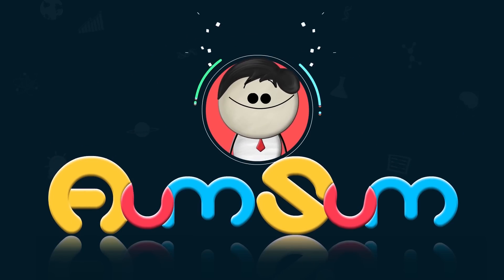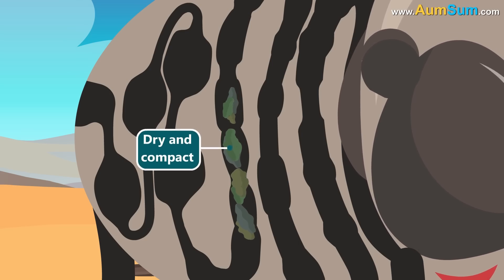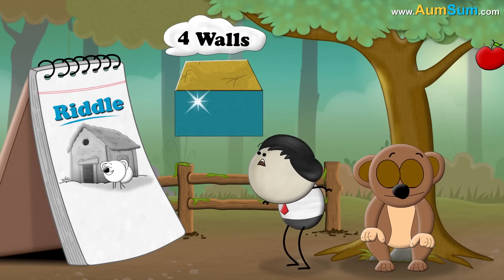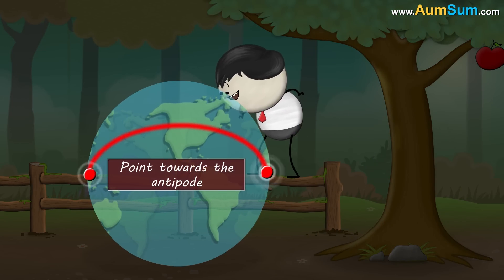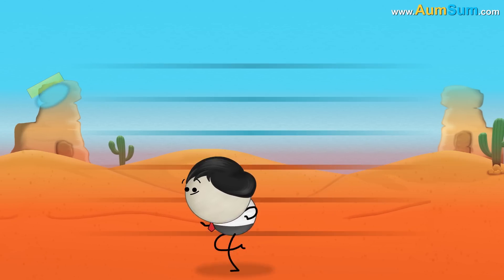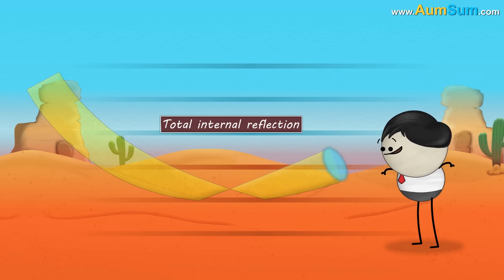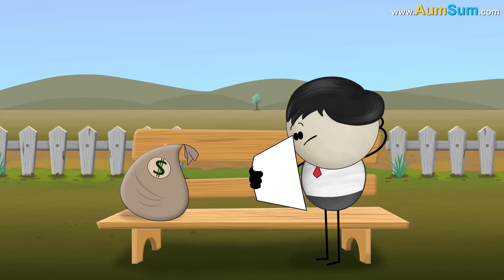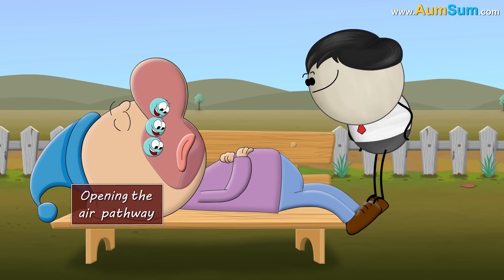Whose Poop is Cube shaped? + more videos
Wombats are the only creatures in the world, whose poop is cube-shaped. They excrete around 80 to 100 cubes every night.

But why cubes?

Wombats live in dry environments. Their long intestinal tract and slow digestive process help them to absorb every drop of water from food, producing dry and compact poop.

Also, according to experts, the final 8% of the intestine varies in elasticity. Here, some parts of the intestinal wall are stretchy, while some are stiff.  The stiffer parts might be creating distinct edges, thus shaping the poop into cubes.

Besides this, cube-shaped poop also helps wombats to mark their territory.

Do you know how?

Wombats usually poop on rocks or logs. As the poop is cube-shaped, it doesn't roll off, stays in place and helps ward off other wombats.